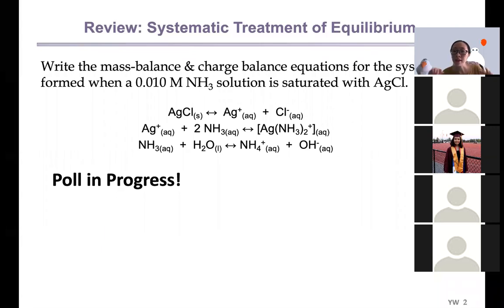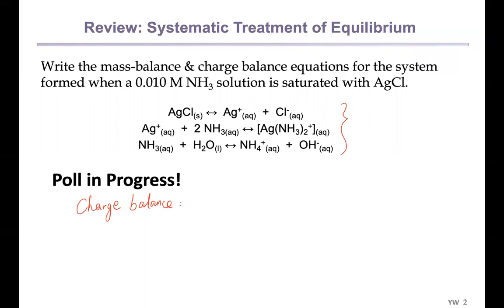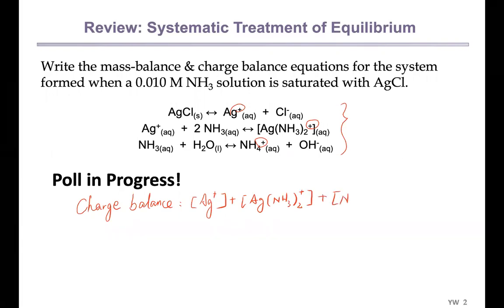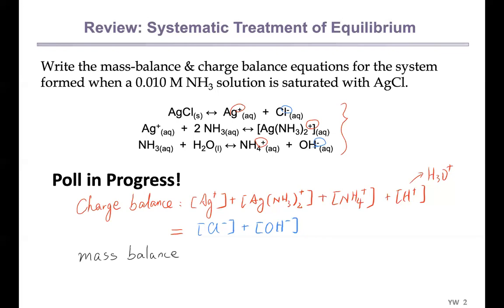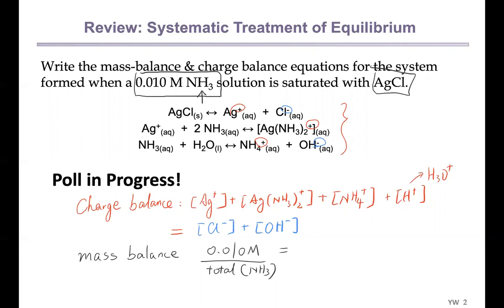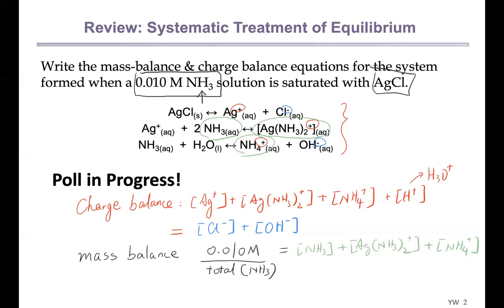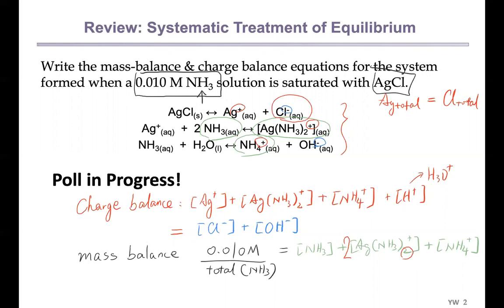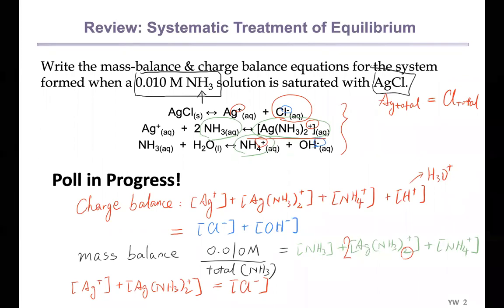Lecture 7 7 Example